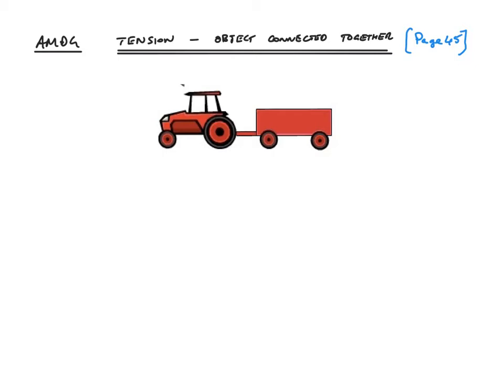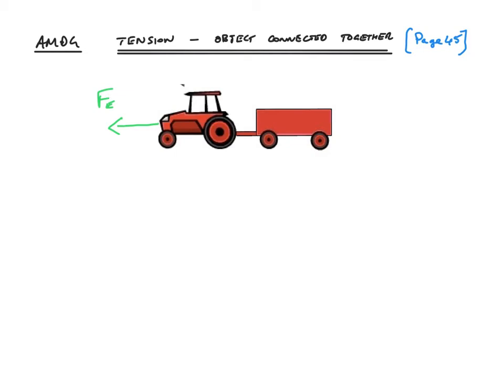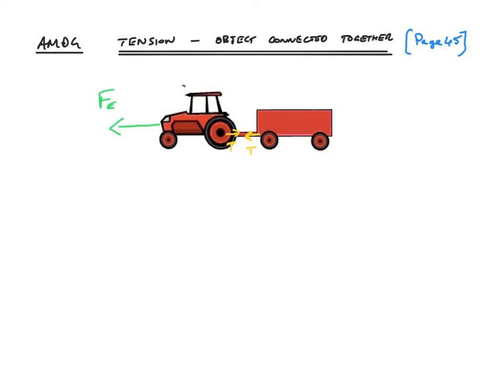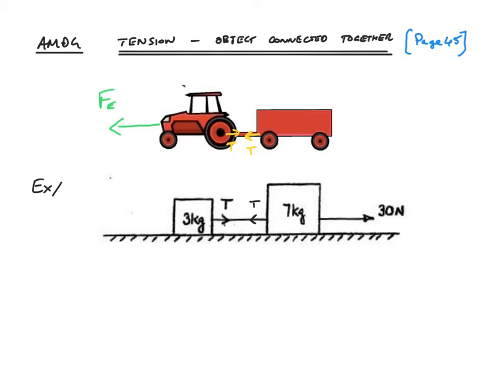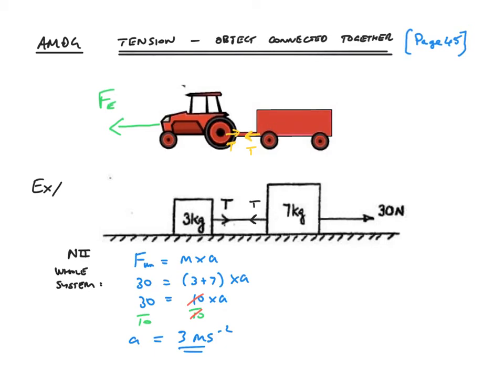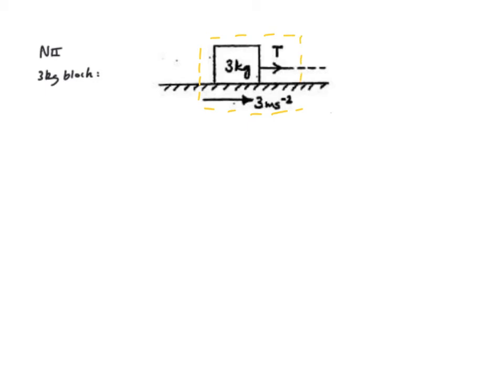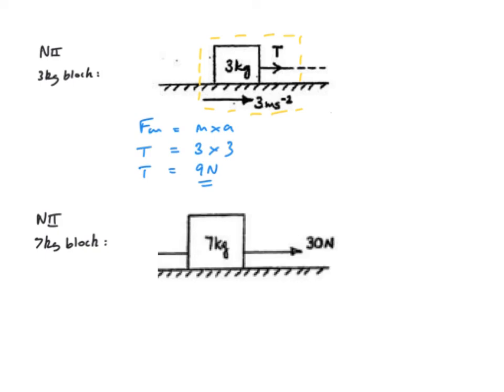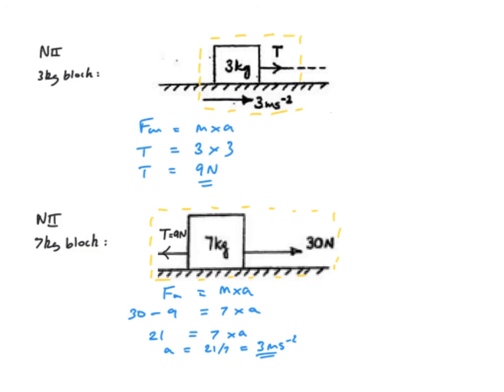Tension Forces 1